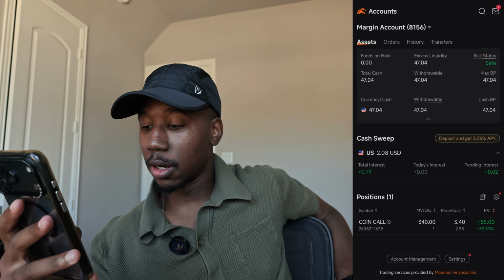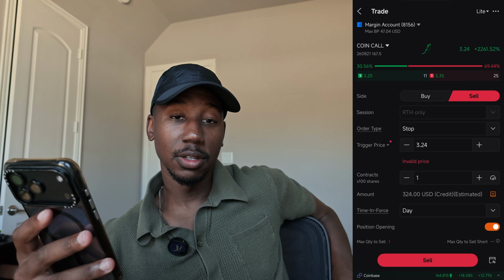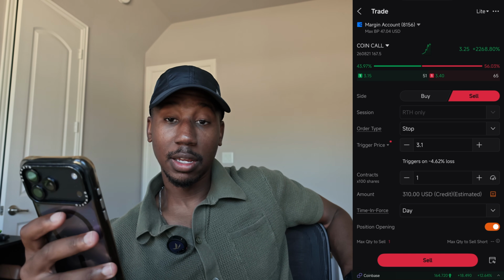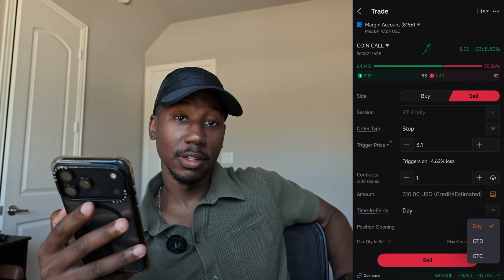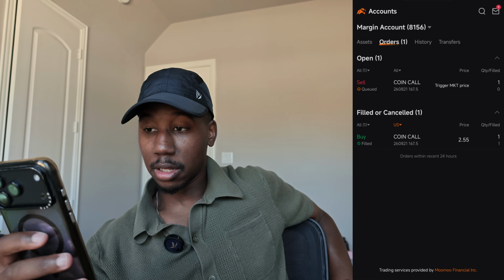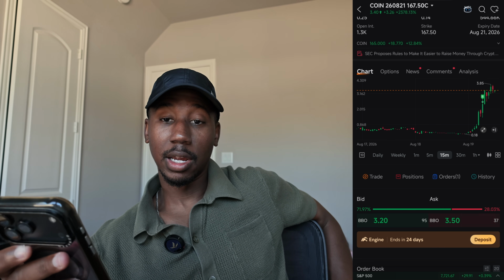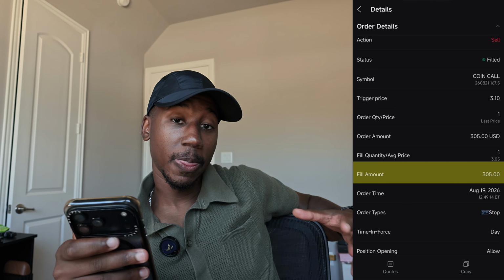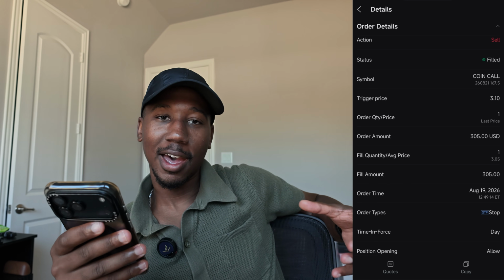How to set a Stop-Loss Trading Options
Your trade is up 33% and you have to walk away from your screen. Here's how to lock it in so it doesn't go red while you're gone.

I set a stop loss live on Moomoo, start to finish. You'll watch me open the position, find the order types, switch from limit to stop, pick a trigger price off the bid and the ask, and place it. Then I come back after it fills and show you the part nobody warns beginners about: my trigger was $3.10 and my order filled at $3.05. That gap is real, it can be much bigger than five cents, and it's the reason I only use stop losses in one specific situation.

New users can claim up to $200 in trading cash coupons, up to $1,000 in NVIDIA stock, plus an 8.1% APY on uninvested cash for the first two months when you sign up and fund your account using my link. Offer available through September 30, 2026.

What's covered in this video:
- What a stop loss does to an options position, in plain English
- Where order types live on Moomoo and how to switch from limit to stop
- How I pick a trigger price using the bid and the ask
- Day, GTC, and GTD, and which one is still sitting there tomorrow
- Why your fill price can come in below your trigger price
- What my order actually filled at, and why
- When to raise your trigger instead of leaving it alone
- The only time I personally use a stop loss

Chapters:
0:00 What a stop loss does
0:08 Moomoo has free gamma exposure data now
0:38 The position I'm protecting
1:02 Opening the trade ticket
1:14 Finding order types
1:29 Choosing the stop order
1:34 Why your fill can come in lower than your trigger
1:52 Setting the trigger price off the bid and ask
2:15 Day, GTC, and GTD explained
2:57 Placing the order
3:26 What happens if it pulls back
3:38 When I would raise my trigger instead
4:08 The stop loss fills
4:20 Reviewing the order details
4:42 Filled at $3.05 on a $3.10 trigger
5:13 When I actually use a stop loss
5:25 Outro

ABOUT
I'm Matthew. I run FreedomCharts, a community for beginner traders learning to read the market with structure, not emotions.